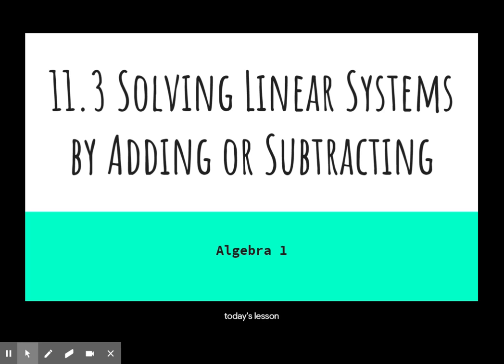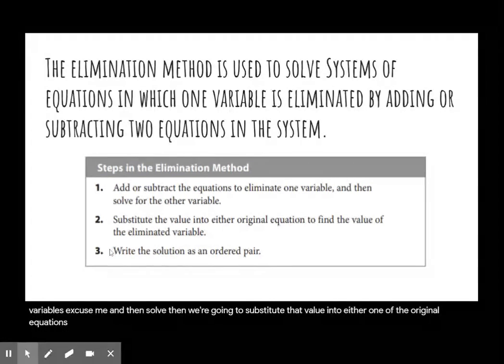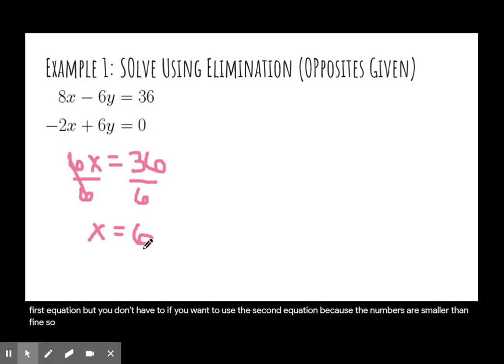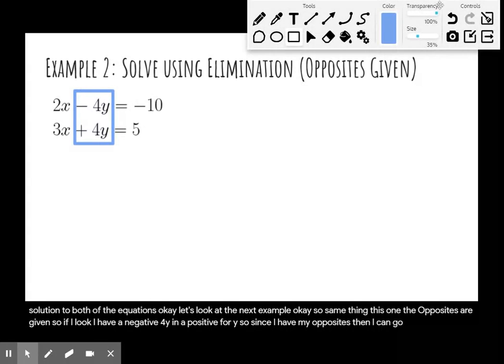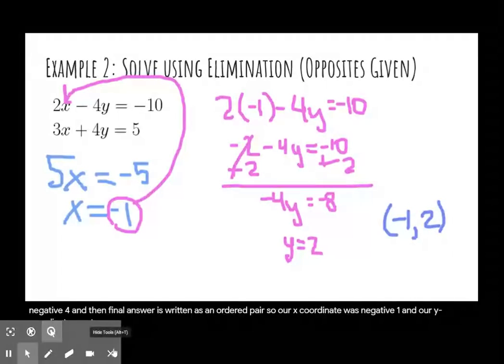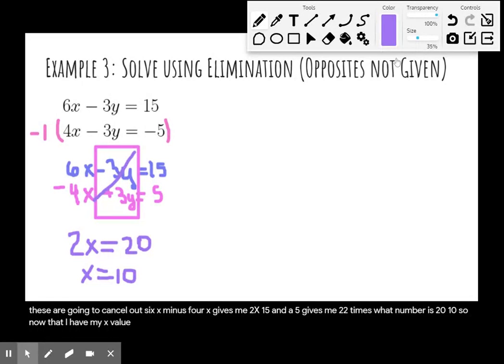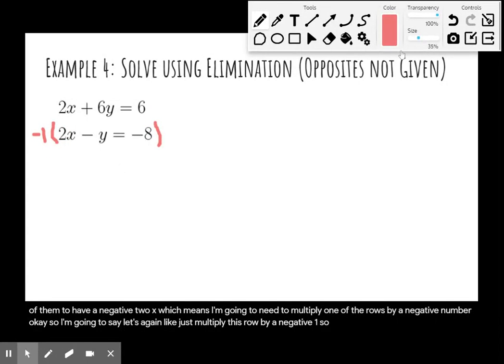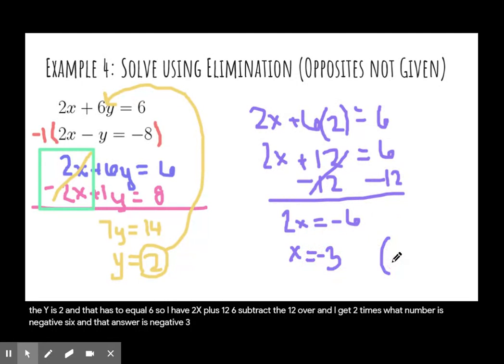11.3 Notes: Solve Linear Systems by Elimination (Adding or Subtracting) - Google Slides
Solving Linear Systems using Elimination (Adding or Subtracting). Steps on how to solve will be given. Two examples where there are already opposite variables and two examples where there are not opposite variables.